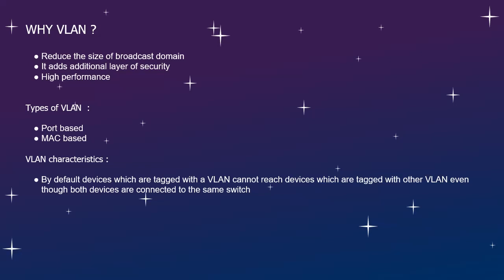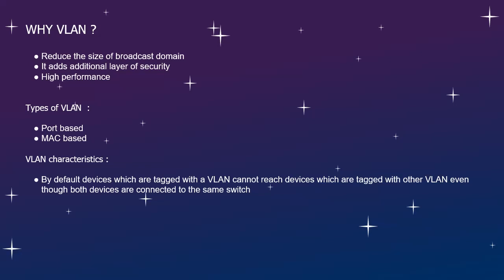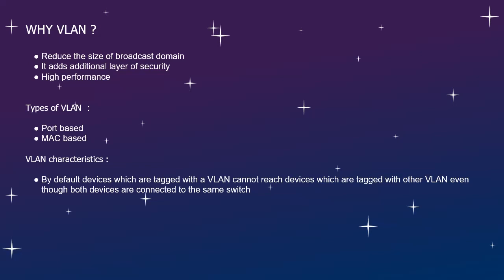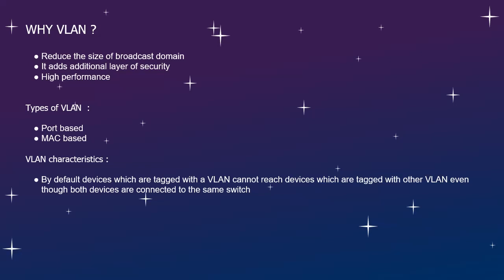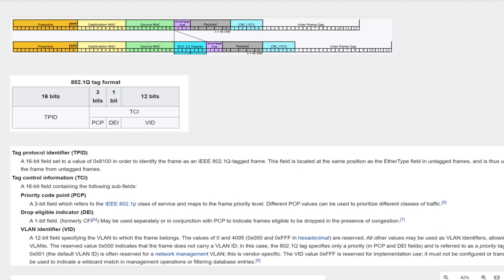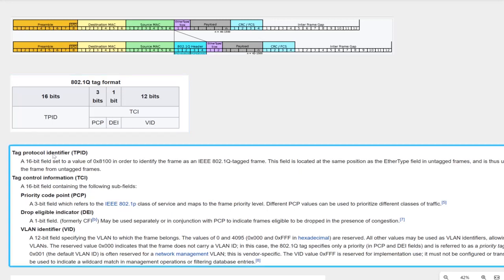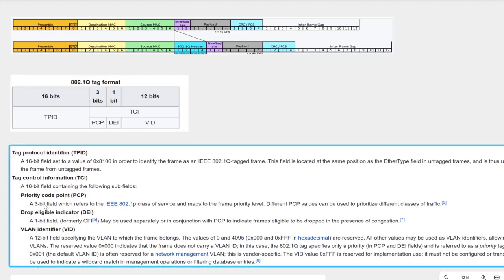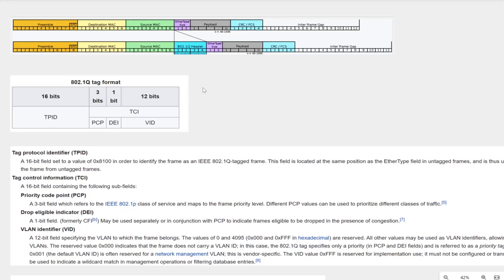Networking basics - VLAN (Virtual Local Area Network) - CCNA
In this video I have explained - WHY VLAN, Types of VLAN and the header details of DOT1Q encapsulation.